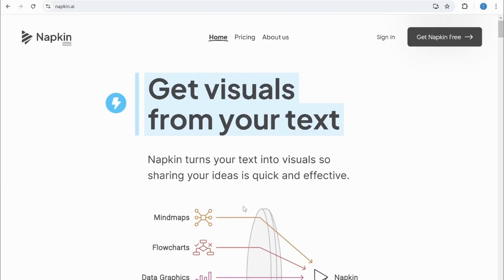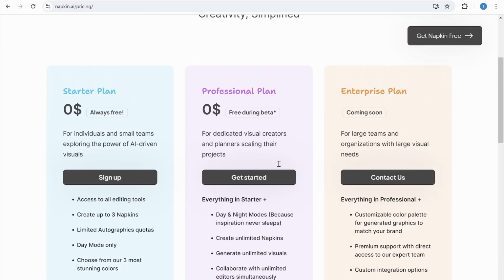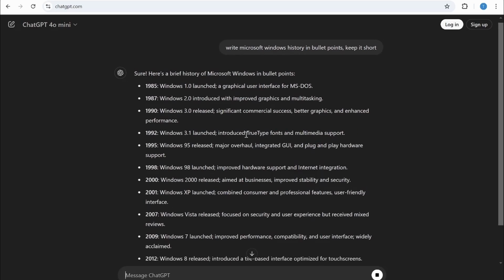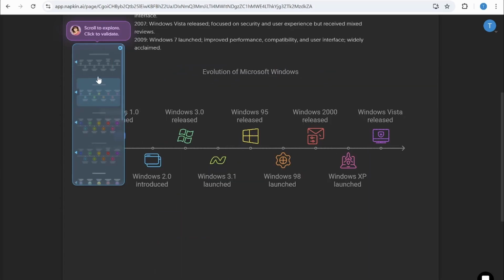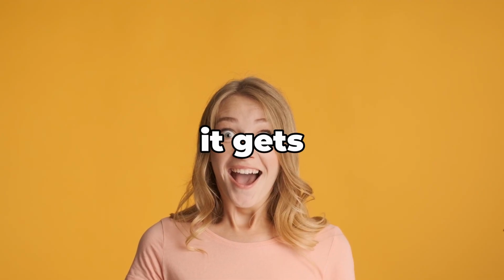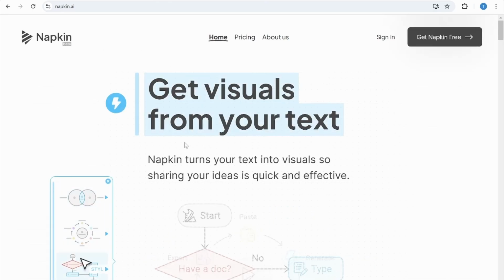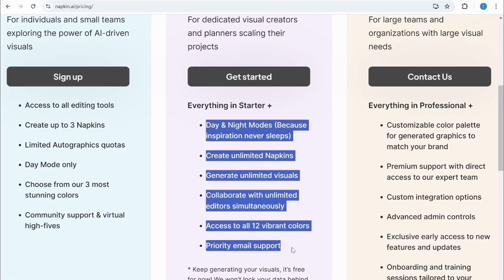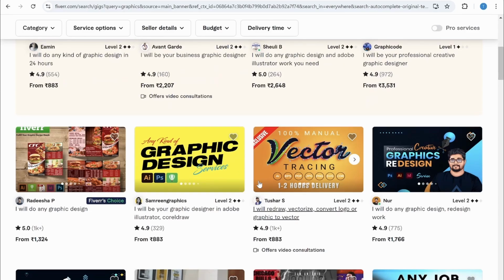How To Make Money With Napkin AI (2024) | Make Money Online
In this video, I'm going to show you how to make money with new ai tool Napkin Ai in easy steps.